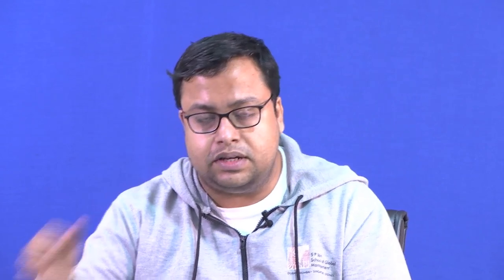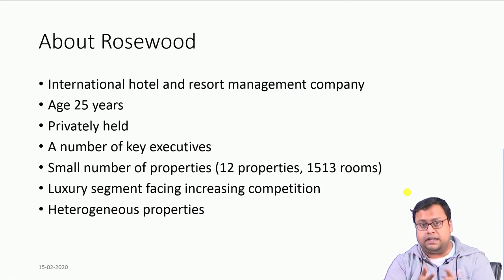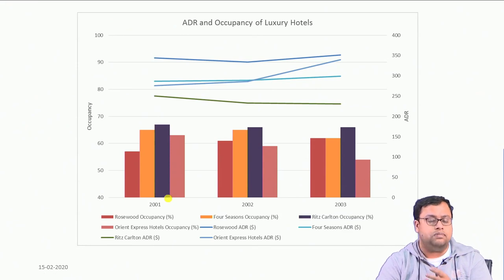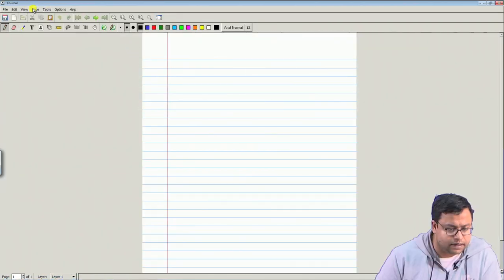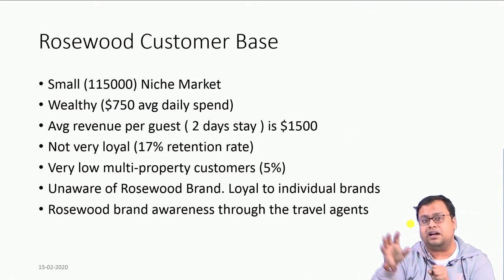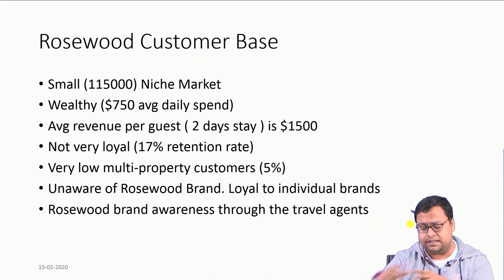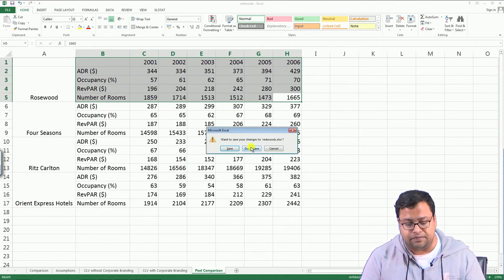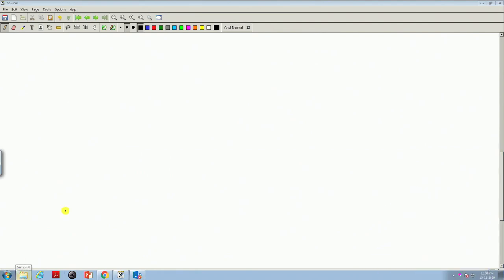Lecture 49: Customer Churn and Customer Lifetime Value (Contd.)